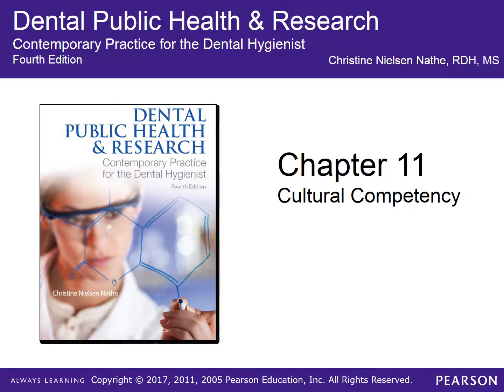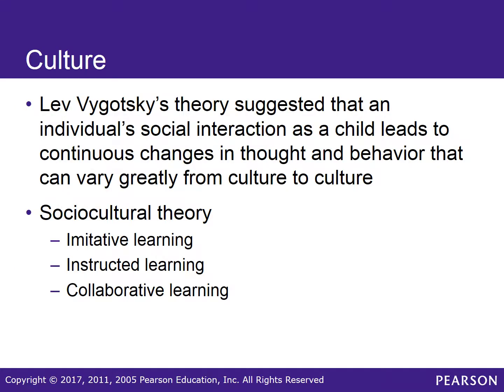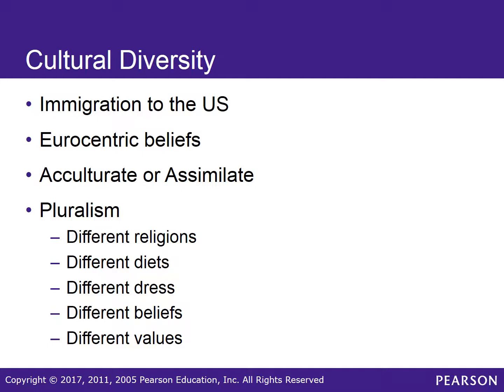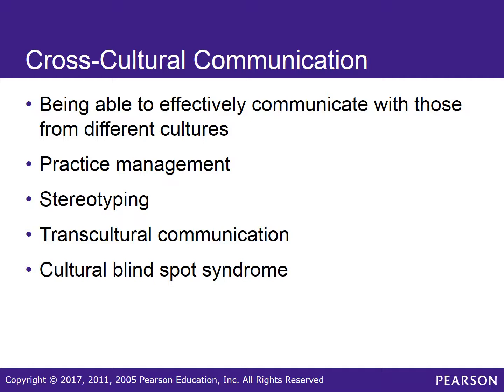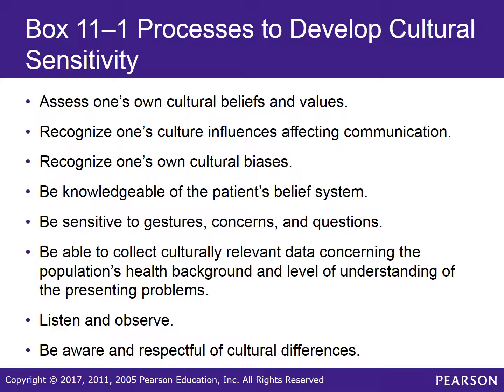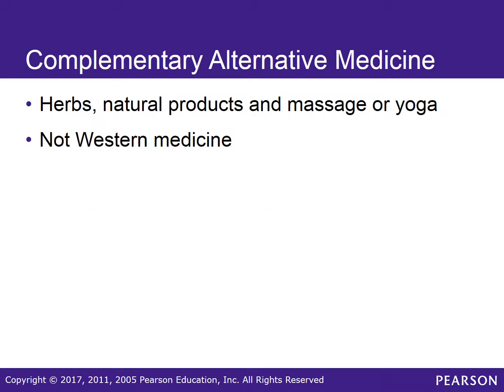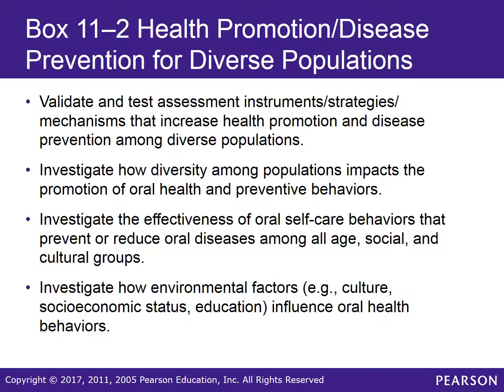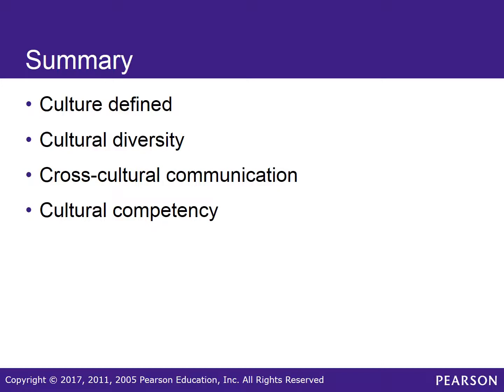nathe ch11 lecture youtube